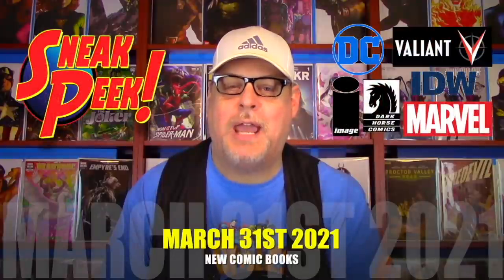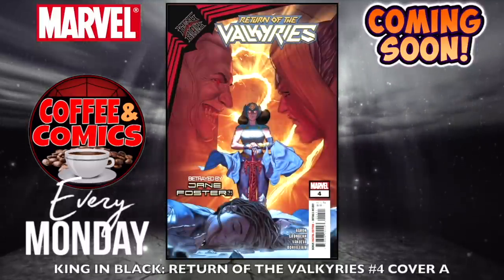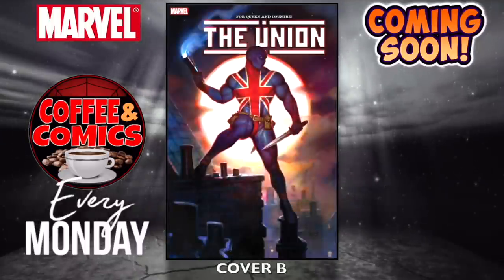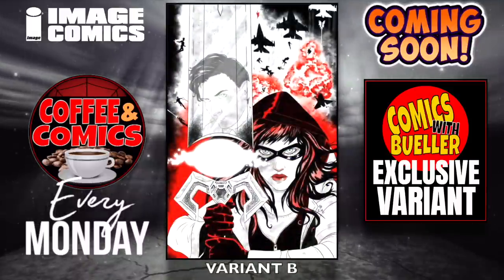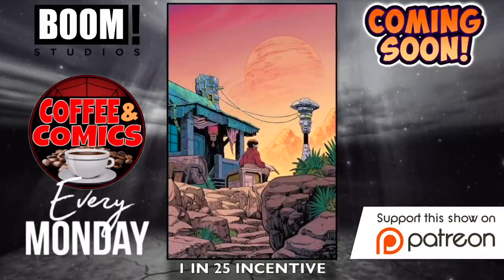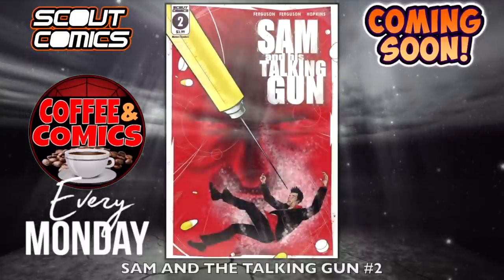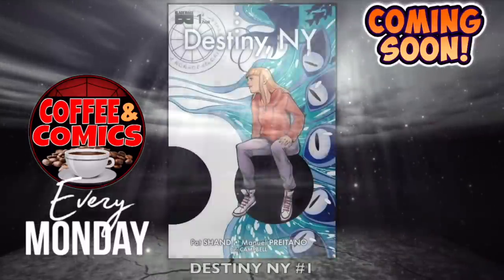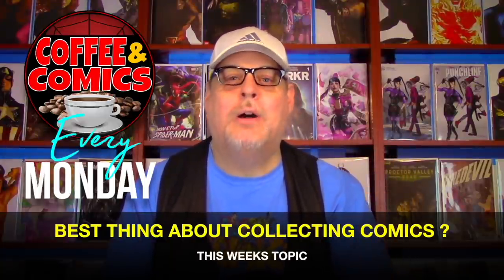NEW COMIC BOOKS RELEASING MARCH 31st 2021 MARVEL COMICS & DC COMICS PREVIEWS COMING OUT THIS WEEK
SOLD AS A SET, 2 COMICS REGULAR & SKETCH VARIANT.
$25 + $6 SHIP US
OUTSIDE THE US, SHIPPING WILL BE ADJUSTED

DC vs Marvel or Marvel vs DC... Does it really matter when there are so many new comics this week and the next ? Nope. We put together this list to help and explain the new comic books this week that matter to us. "OUR NEW COMIC BOOK PREVIEWS VIDEO". This is a collection of the best stories, covers and maybe some comics to invest in. It doesn't matter if these comic books are for beginners or the seasoned collector. There are some great comics for everyone.

This is a weekly video with all the new comics you can find online and at your local comic shop.
About 150 new comics to show you for MARCH 31st 2021
Everything from MARVEL, DC, Image, BOOM! and many more.